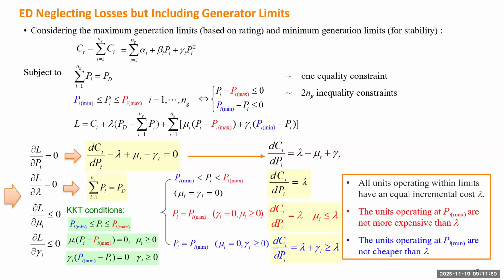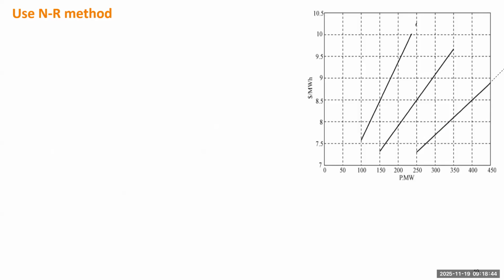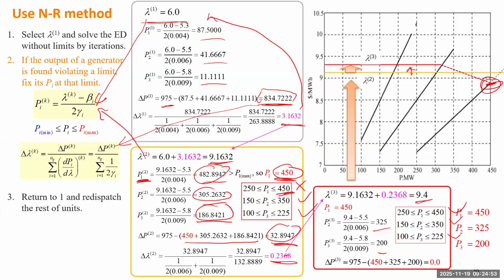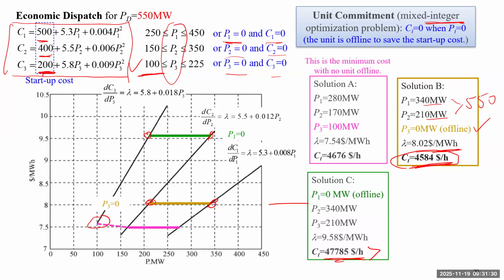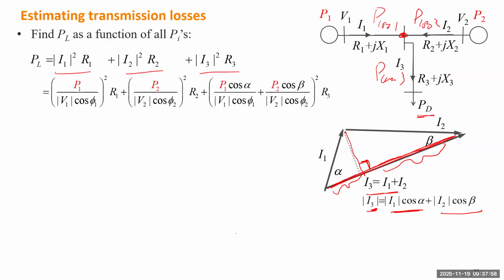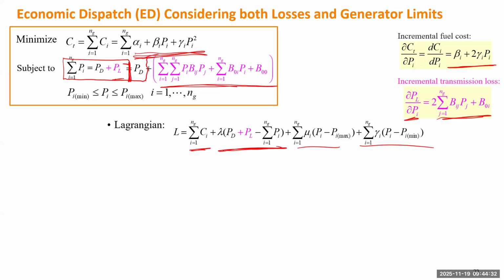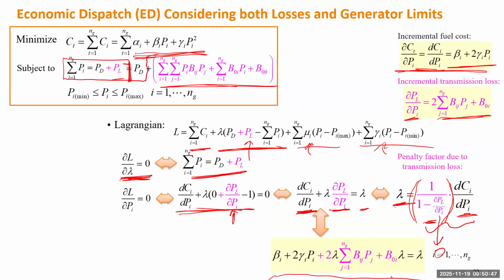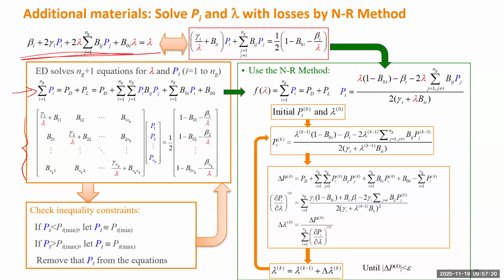ECE421 - Lec 30: Economic Dispatch with Transmission Loss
Section 7 – Optimal Dispatch of Generation